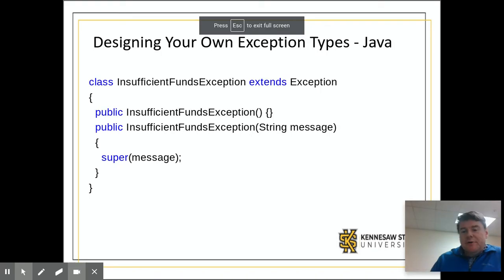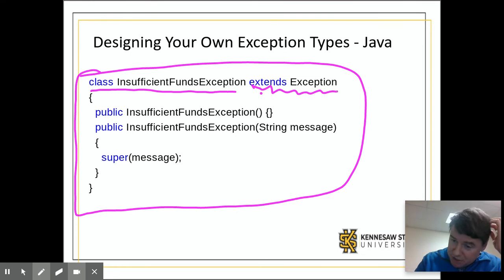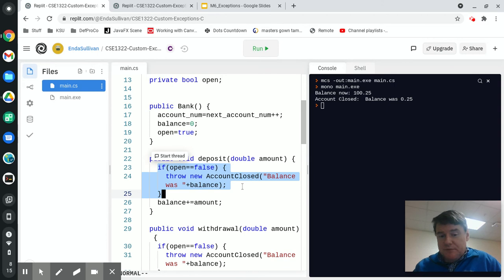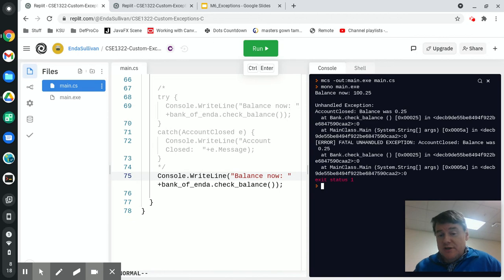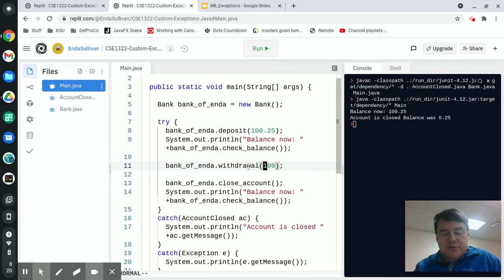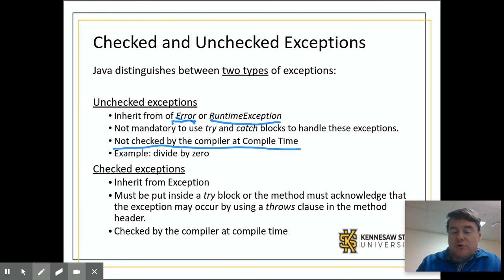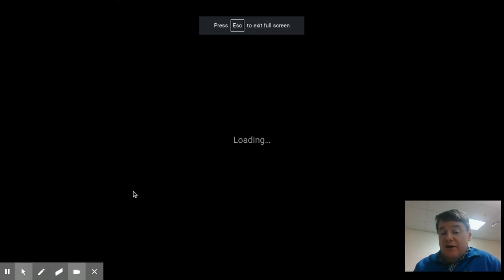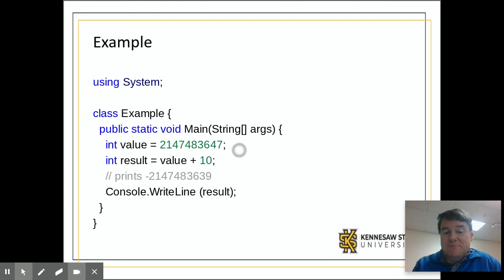Java/C# - Custom Exceptions